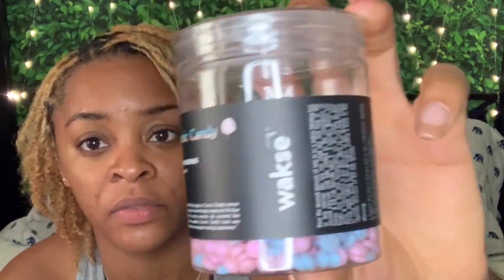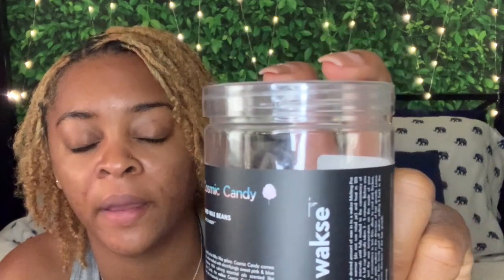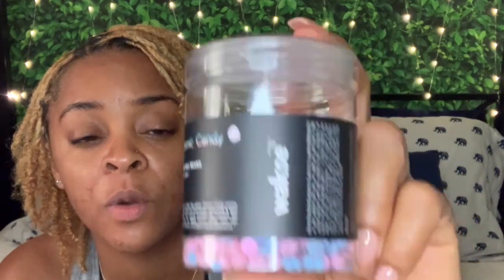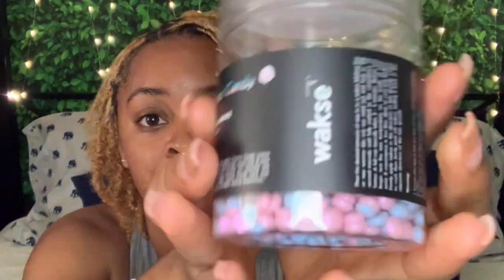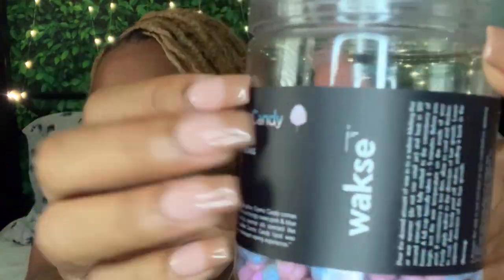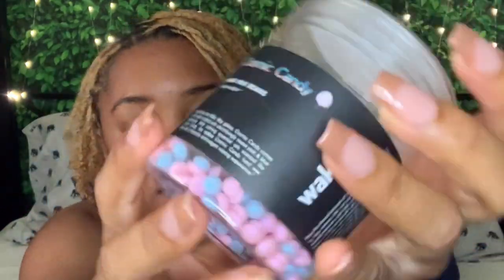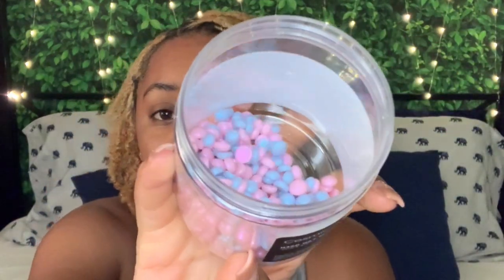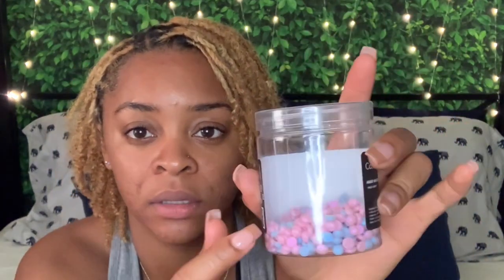*Virtually* Painless At-Home Brazilian Wax with Wakse Hard Wax Beads (HONEST REVIEW)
Cotton Candy Wax